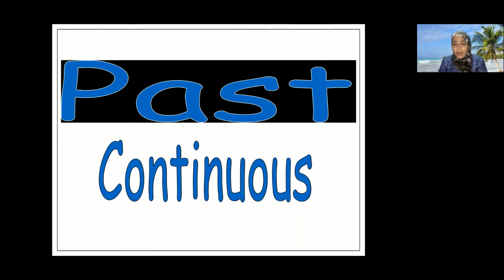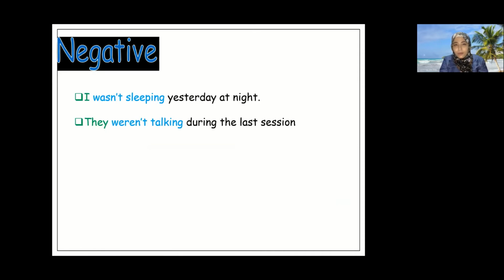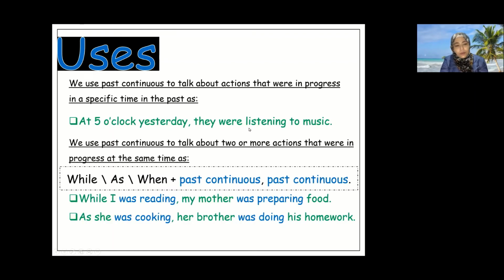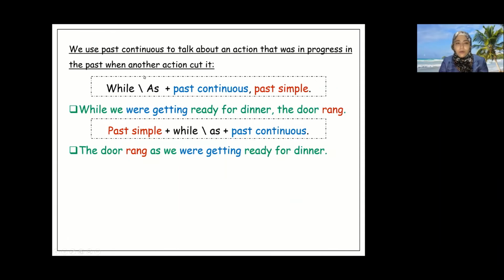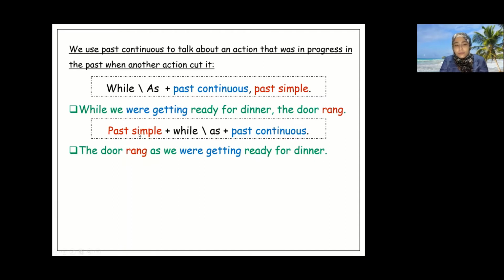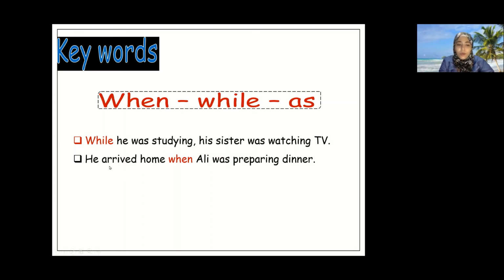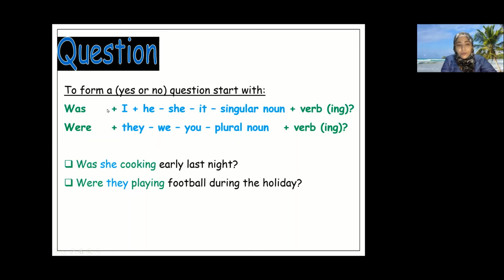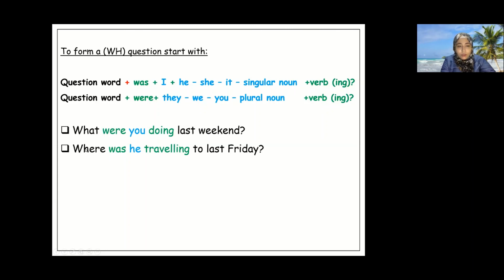Past Continuous Revision